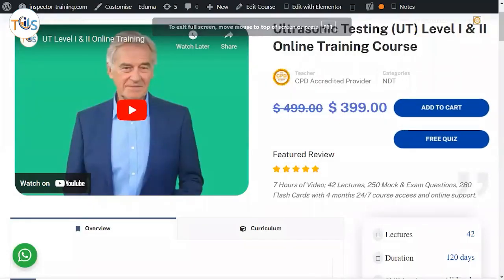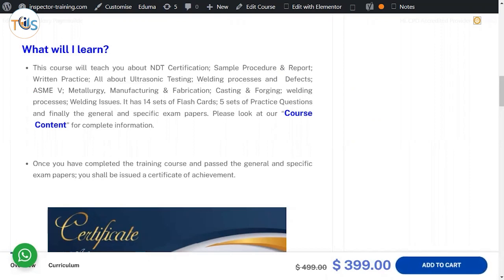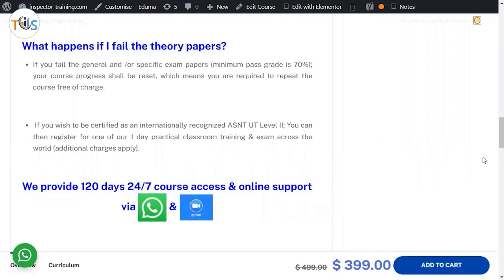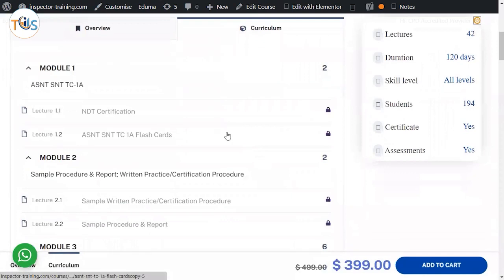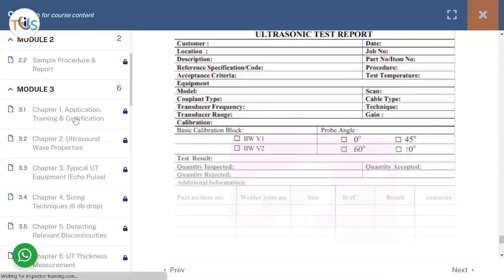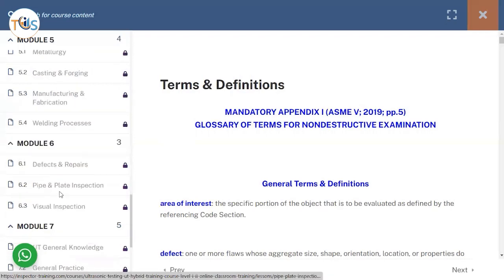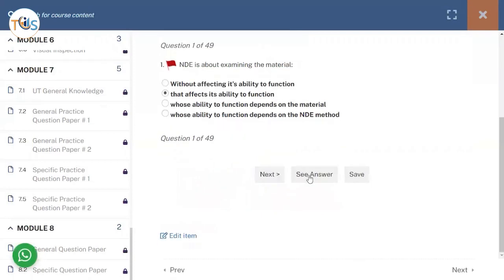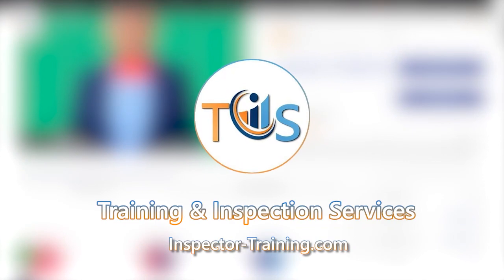Ultrasonic Testing (UT) Level I & II Online Training Course (Theory)